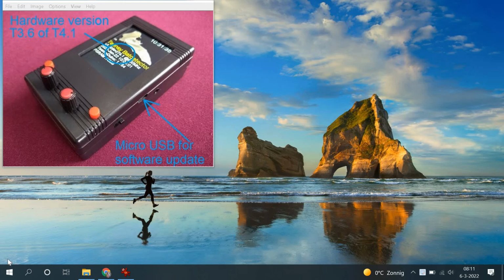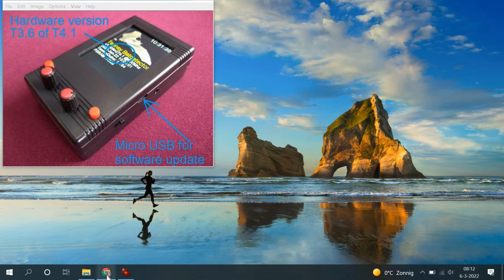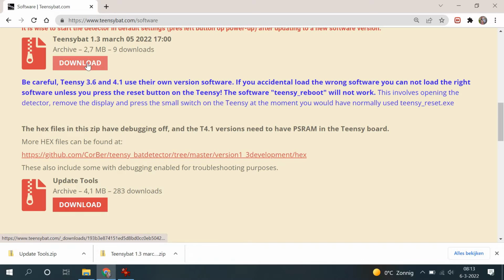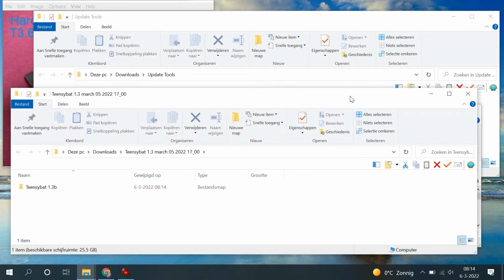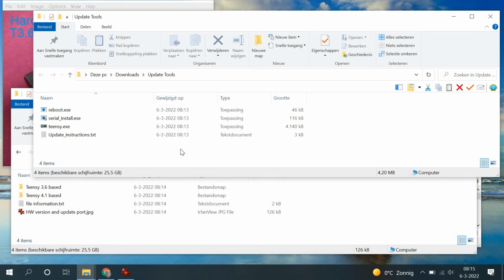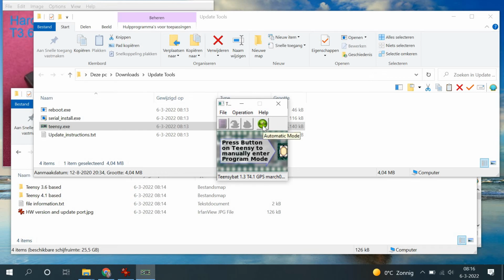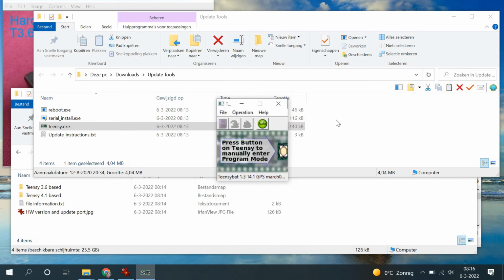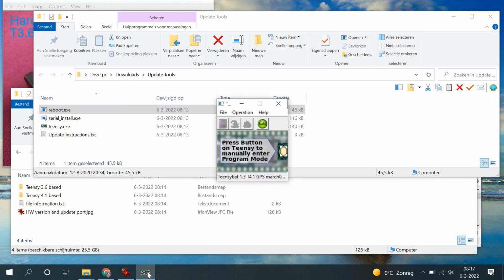Update TeensyBat software (in English)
This video shows you how to update the TeensyBat detector software. It is quite a simple process and requites a windows computer and micro-USB cable. On Linux you need to install Arduino/Teensyduino because I do not have an update tools package for linux available.